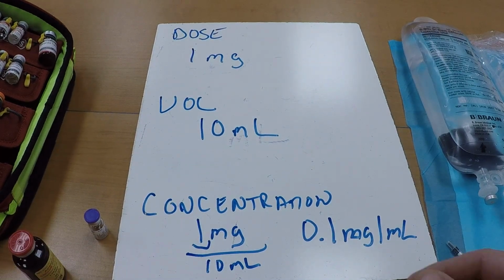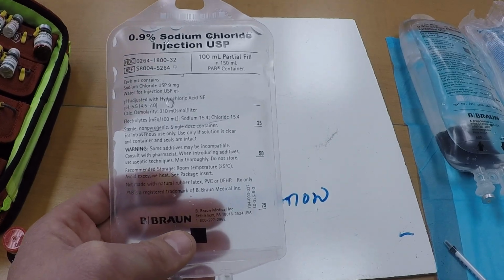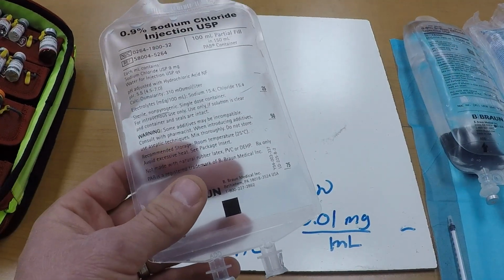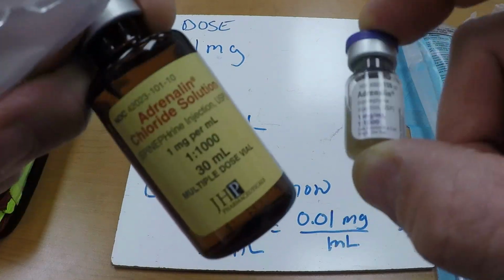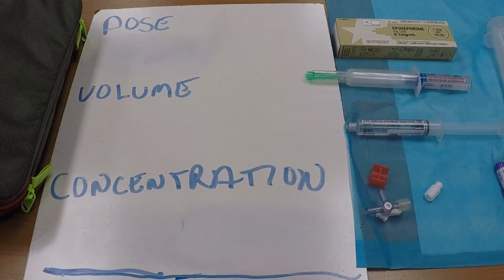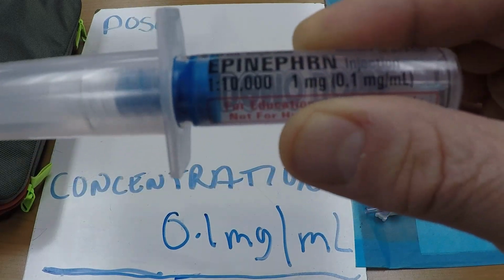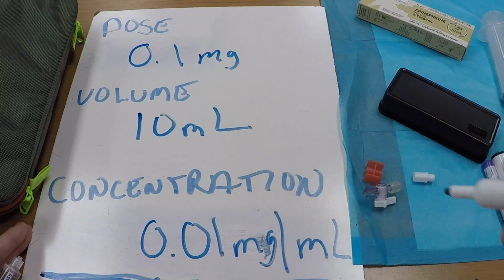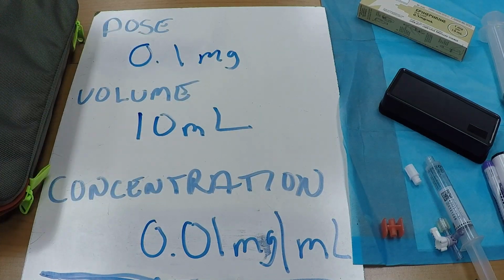4. Epinephrine Concentration 2